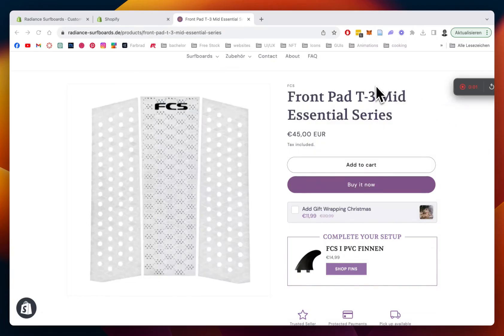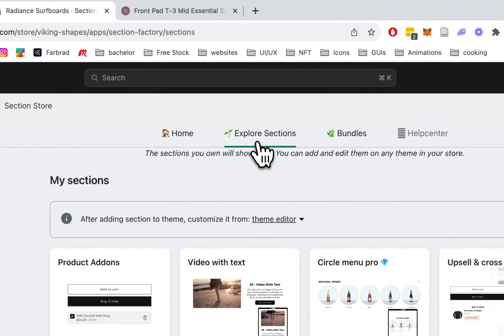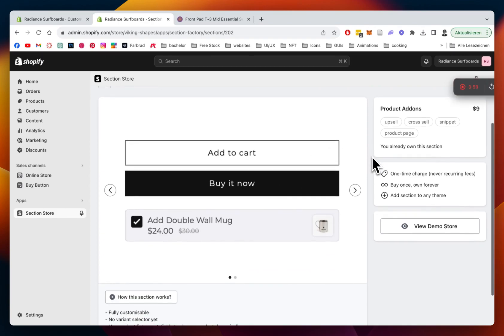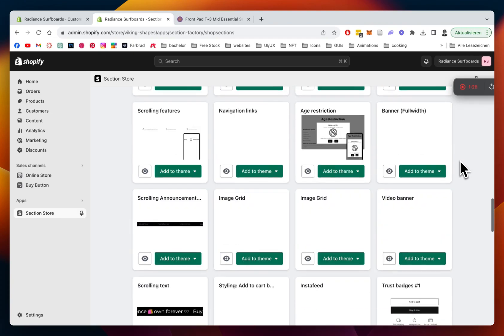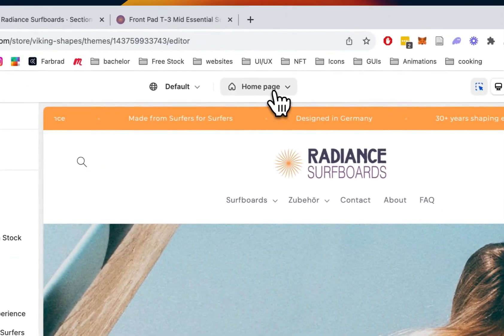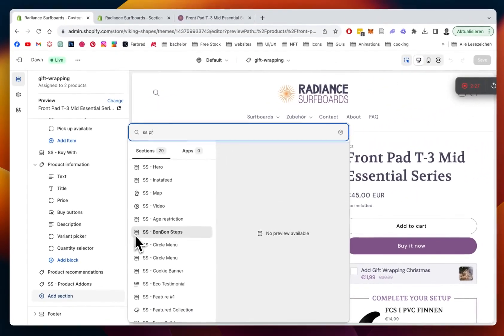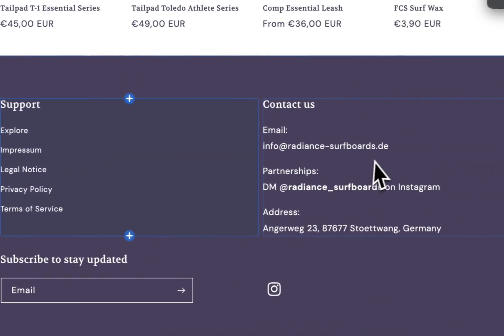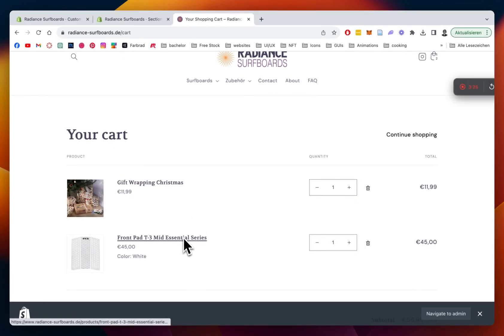Gift Wrapping In Shopify with Product Addons | Section Store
Add this fully customizable Product Addons Section to your Shopify Store.